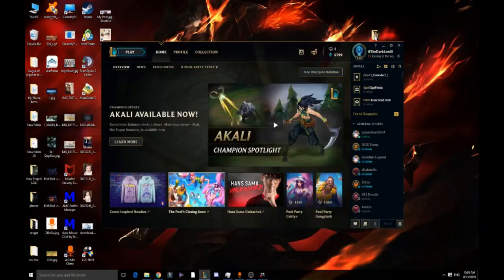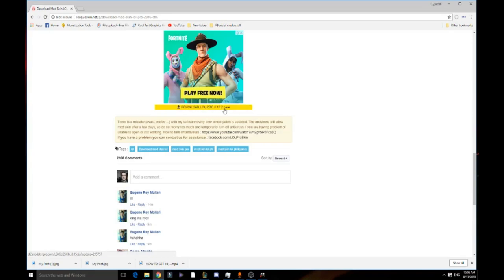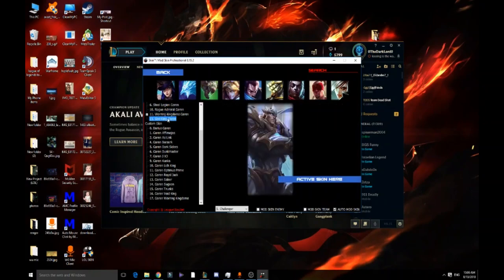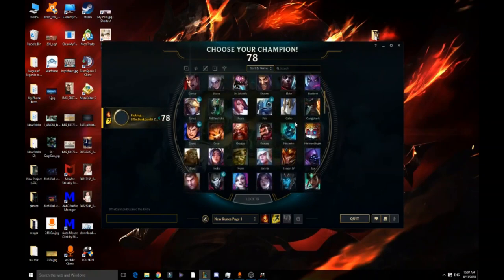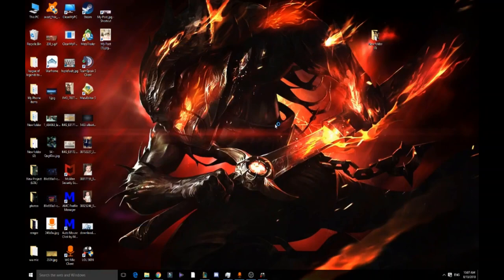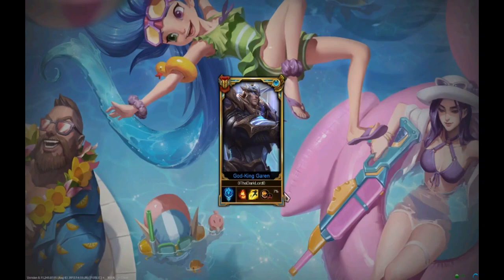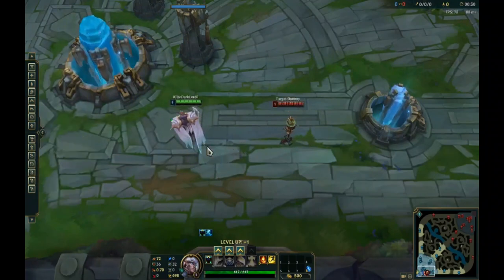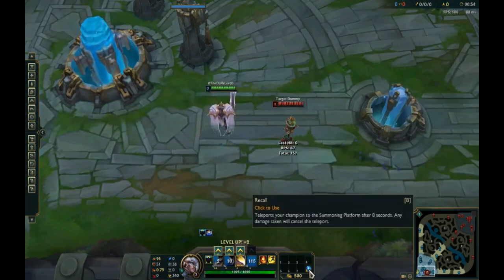League of legends free skins 2018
How to play all league of legends skins for free 2018/league of legends free skins 2018